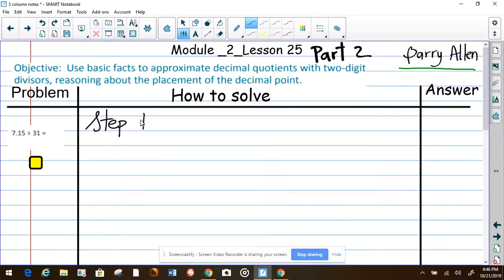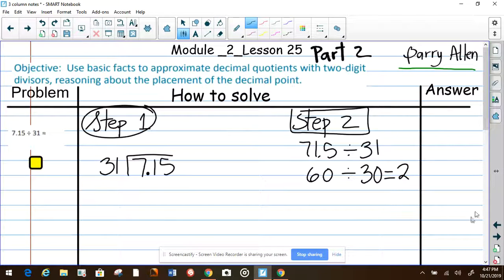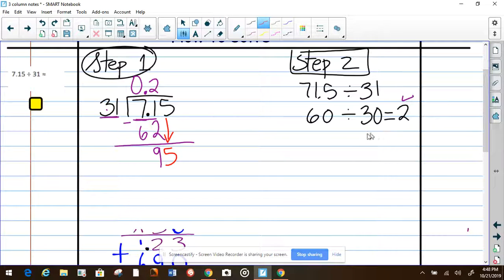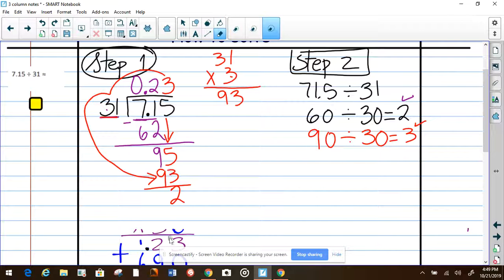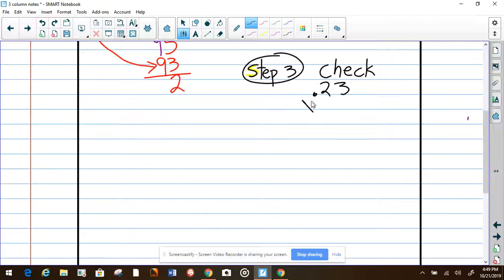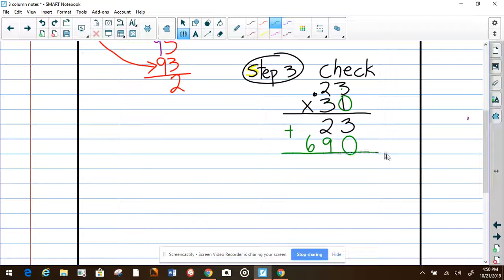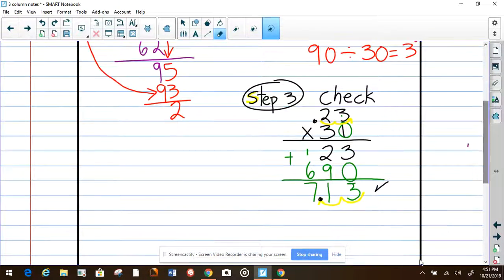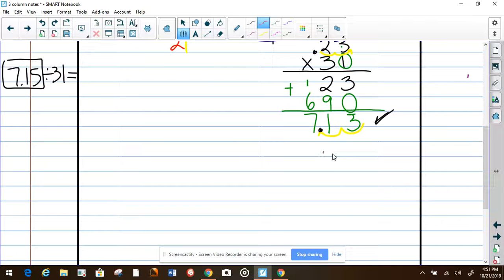M2L25 Dividing two digit numbers with decimals part 2.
If you enjoy part 1, go ahead and refresh yourself on this part two of division.